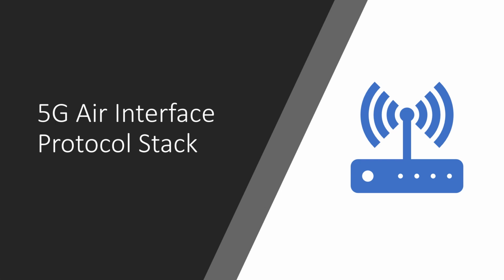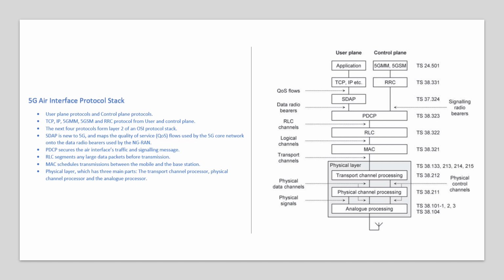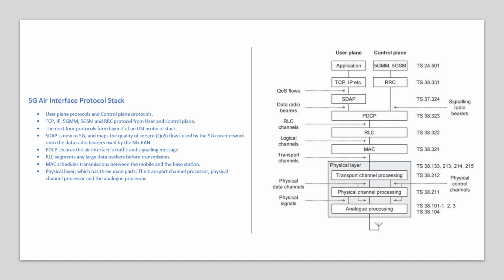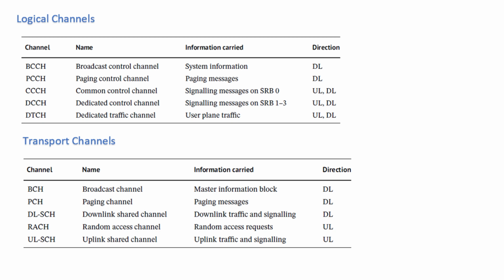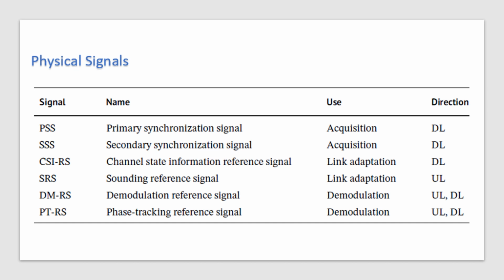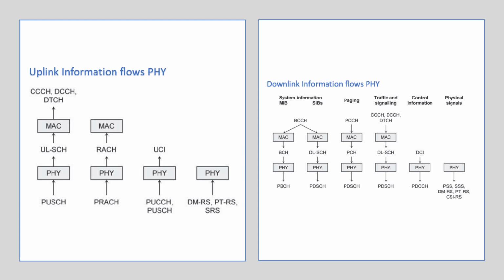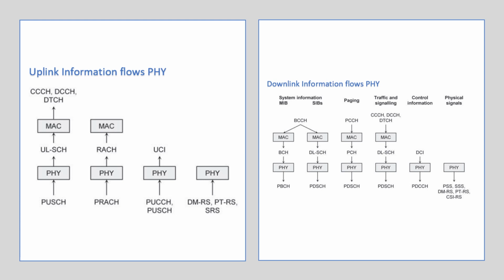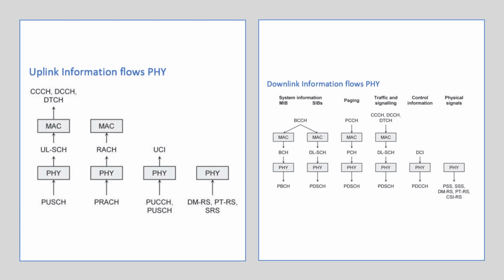5G Air Interface Protocol Stack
The 5G Air Interface Protocol Stack is the backbone of the 5G network, responsible for managing the communication between user equipment and the base station. In this video, we'll take a deep dive into the 5G Air Interface Protocol Stack, exploring its various layers and their functions. We'll begin with the physical layer, which handles the transmission and reception of wireless signals, and move up the protocol stack to the medium access control layer (MAC), the radio resource control layer (RLC), and the packet data convergence protocol layer (PDCP) and SDAP layer. We'll discuss the features and capabilities of each layer, and how they work together to provide the high-speed, low-latency connectivity that 5G promises. Whether you're a student of telecommunications or simply curious about the technical details of 5G, this video is a must-watch for anyone interested in the inner workings of this revolutionary technology.